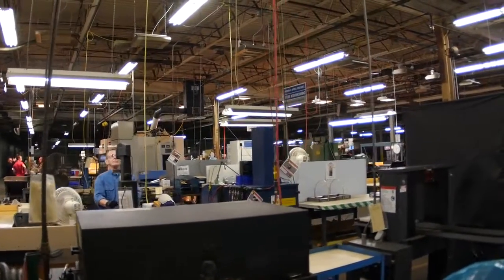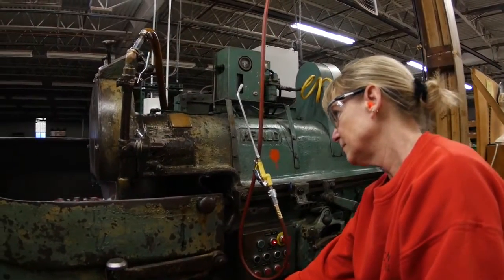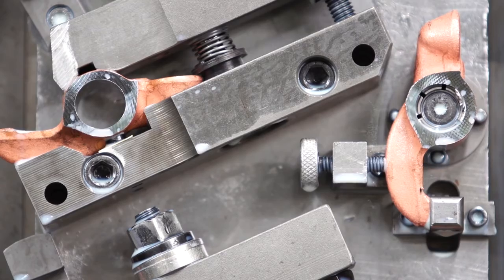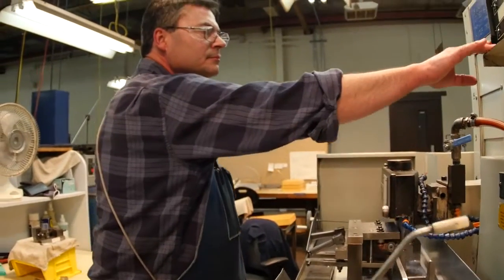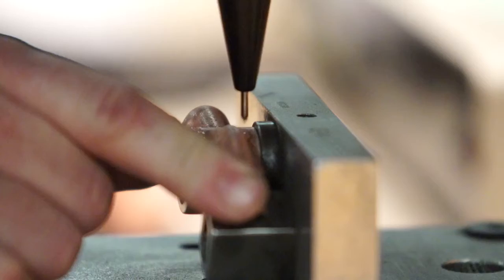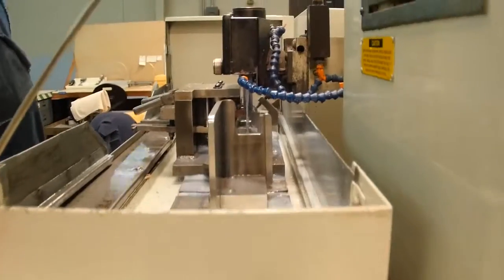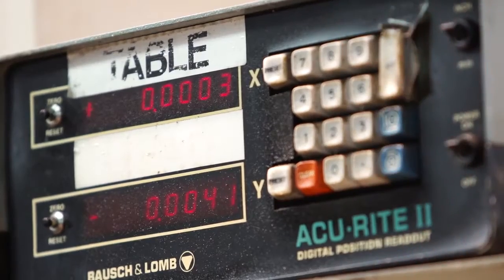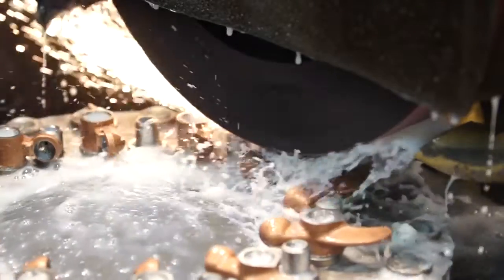Lycoming Engines Rocker Arms Cell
This video features Lycoming Engines' genuine Lycoming rocker arms machining processes at our factory in Williamsport, PA.